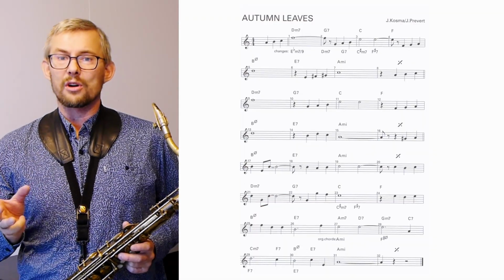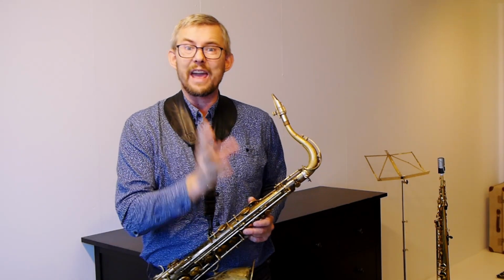This is how to connect the scales to the chords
SCALES - how to play super great solos using basic scales

Getting from playing rather simple chord note solos using a couple of chord notes to using scales and playing longer lines within the scales is a thing.
Chord scale relationships are one of the fundamentals in playing jazz.
You have to know this when playing jazz.
Connecting the scales to the chords is the way to develop your solos.

Why is chord scale relationship important?
What is chord scale relationship?
Which scales fit where?
Chopping up scales into bite sized chunks
Chopping up more scales - bigger chunks
Less chopping
Show, play and analyse a short solo on “Autumn Leaves” - using chopped up scales

00:00 SCALES - how to play amazing solos using basic scales
00:30 Søren is playing “Autumn Leaves” working out chord scale relationships
00:55 In this tutorial
01:22 Why is chord scale relationship important?
01:54 What is chord scale relationship?
02:59 Which scales fit where? (wrong title in video!!!)
05:50 Chopping up scales into bite sized chunks
09:36 Take the next interval and use
13:09 Chopping up more scales - bigger chunks
16:45 Less chopping
17:26 Jazz improvisation step 2 - from chords to scales
18:25 Show, play and analyse a short solo on “Autumn Leaves” - using chopped up scales
20:05 Do you like my tutorials? Get much more on my Patreon

Video links:
“Jazz improvisation step 2 - from chords to scales”

My setup:
saxophone: Selmer MKVI 82xxx
Reeds are either rico jazz select 4 medium or Robertos Wind NY own brand 4 medium
Strap: BG Brace Yoke - S50M